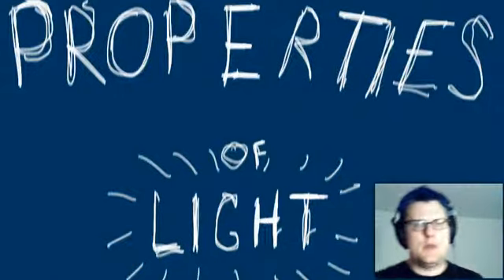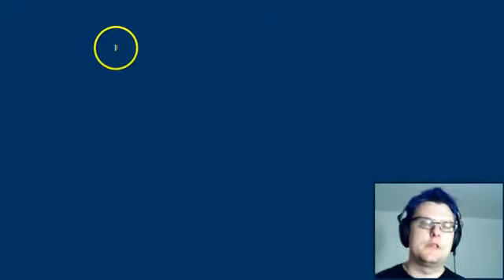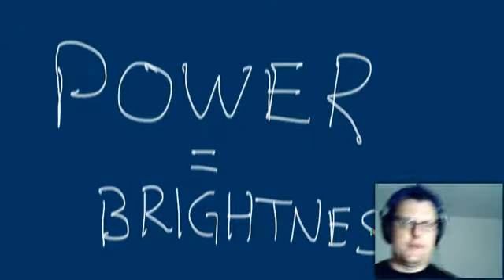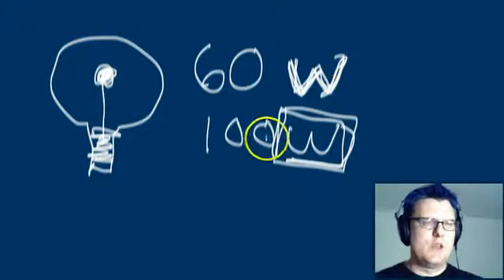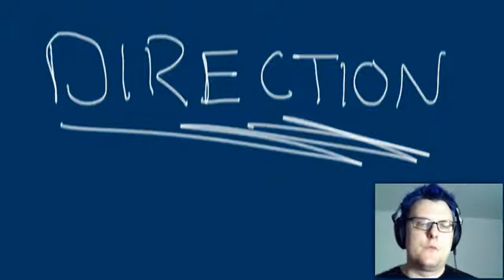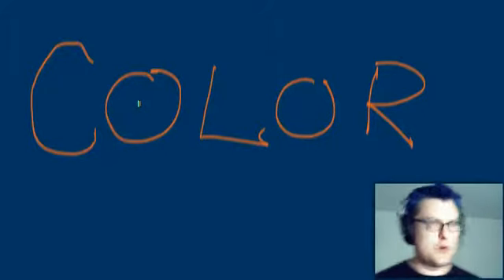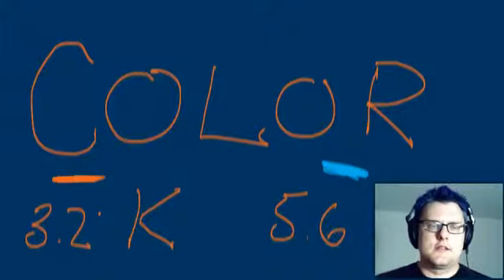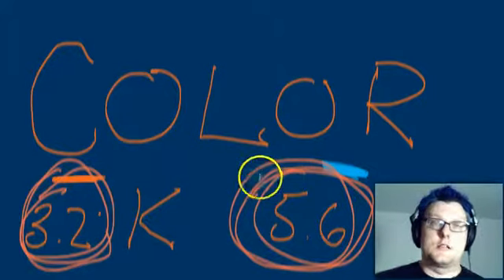Lesson 4.1 Properties of Light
All lights are not equal-- they vary in brightness, direction, color,and quality.